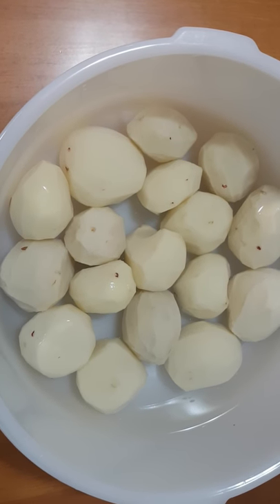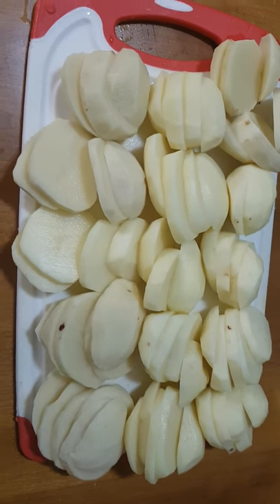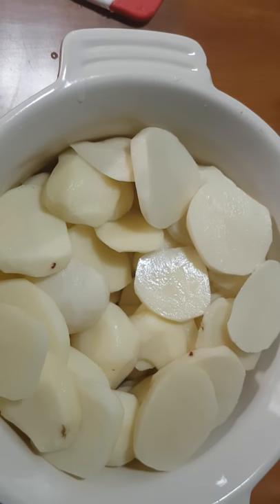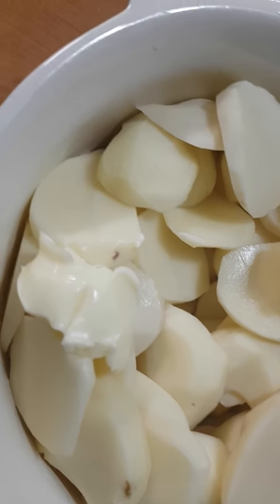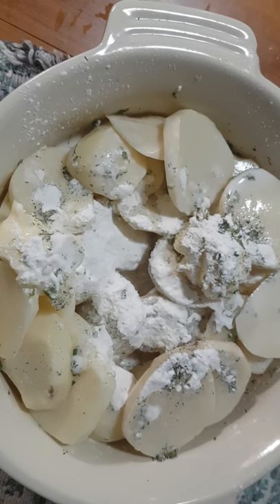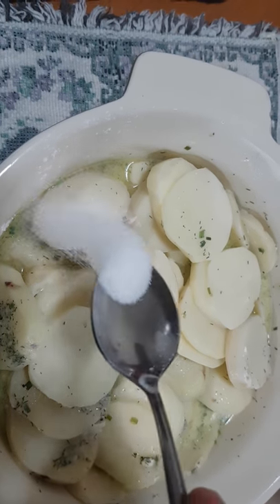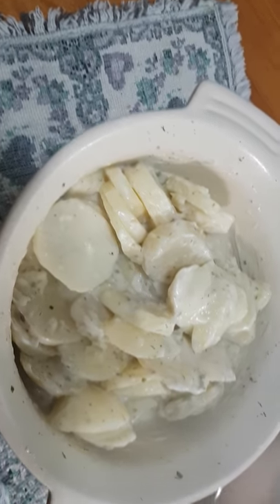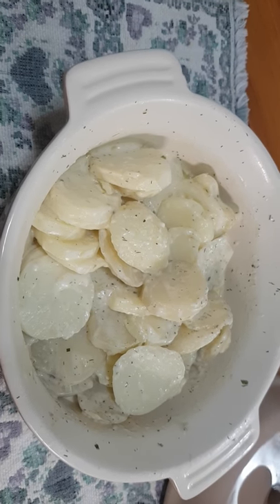Scalloped Potatoes (microwave)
18 mins Recipe